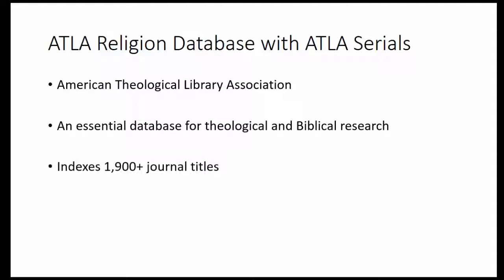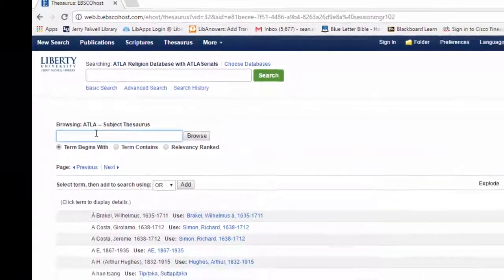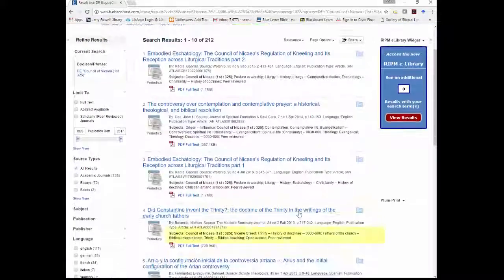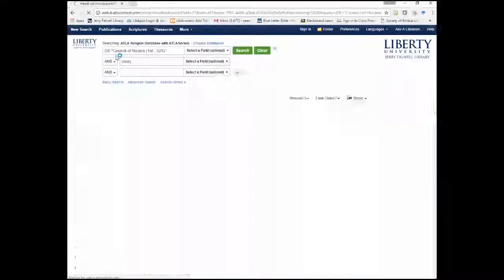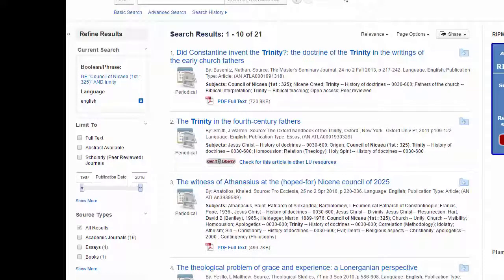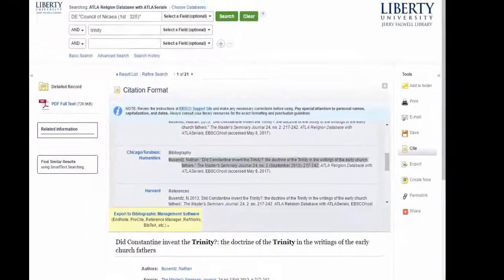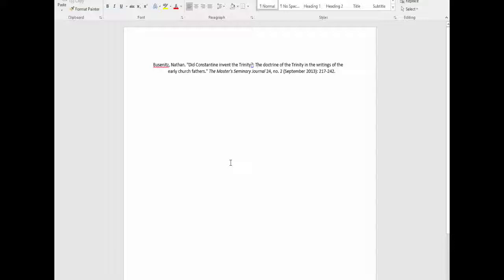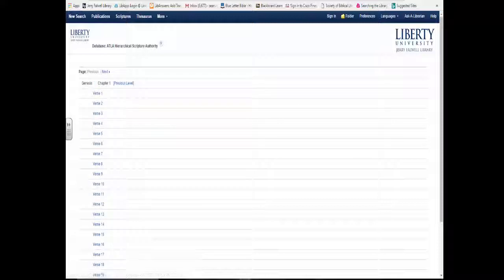How to Use the ATLA Database